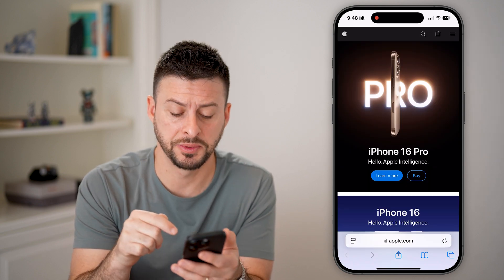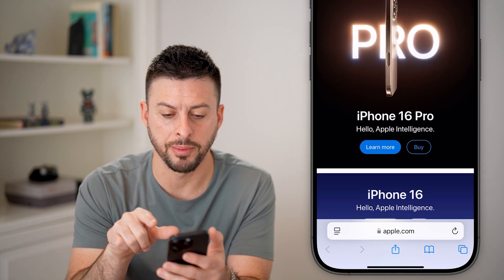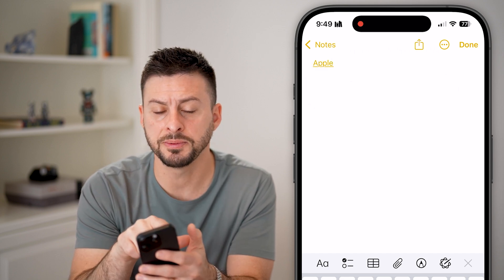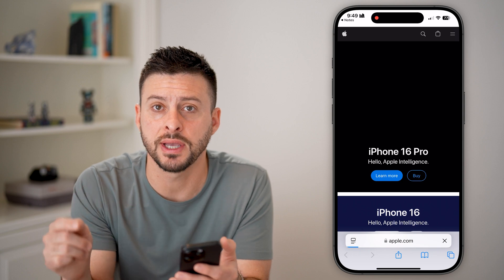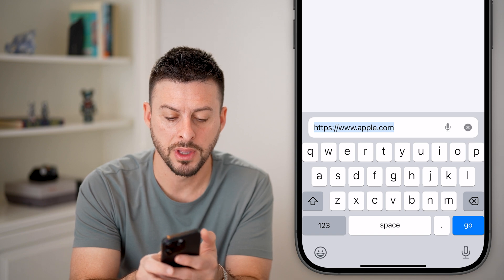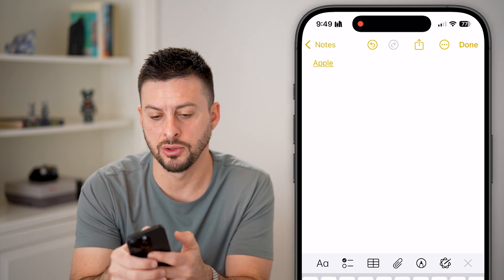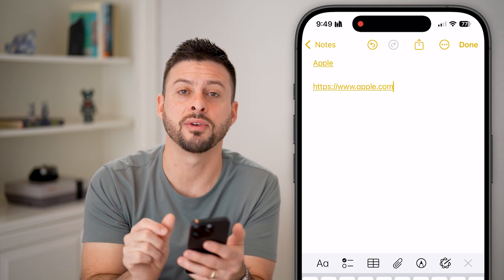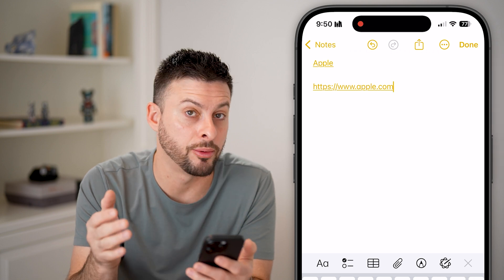How To Copy And Paste Website Link On iPhone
Here's how to copy a website link or url and paste it on your iPhone if you want to share it, put it in an email, have the url text, etc.